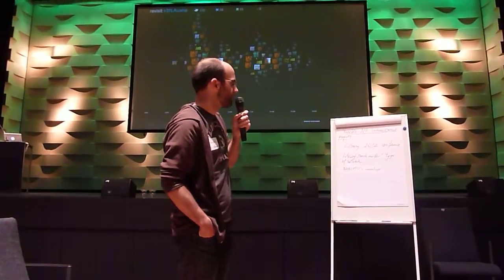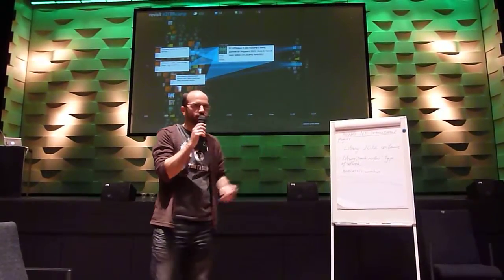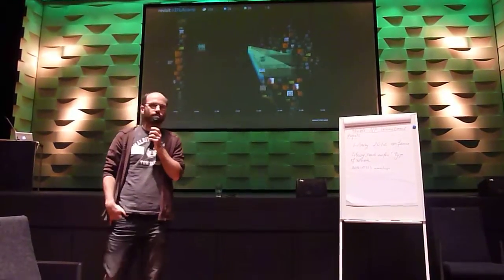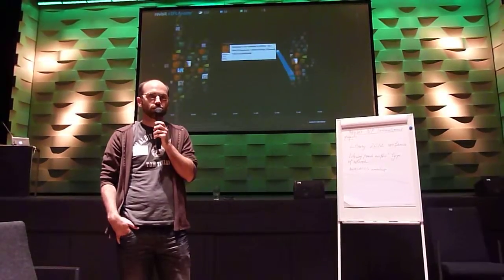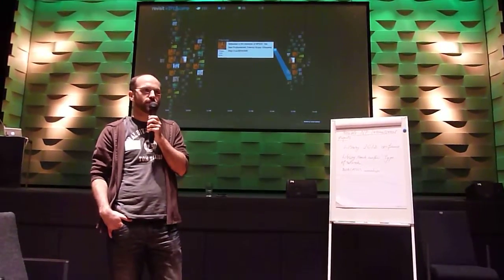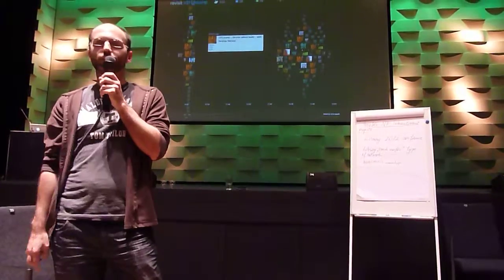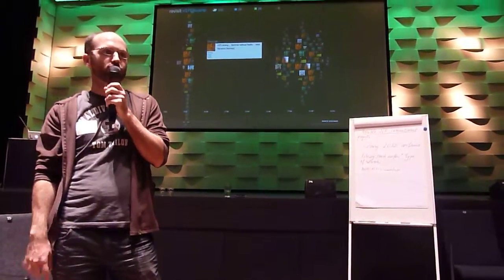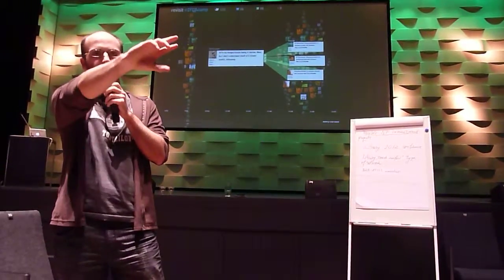IFLA NPSIG convenor Sebastian Wilke closes IFLAcamp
IFLACamp
"New Professionals Now!"
9-10 August 2012
Verkatehdas - Convention Center
Hämeenlinna, Finland

P1030949